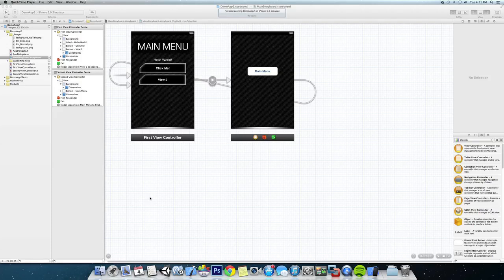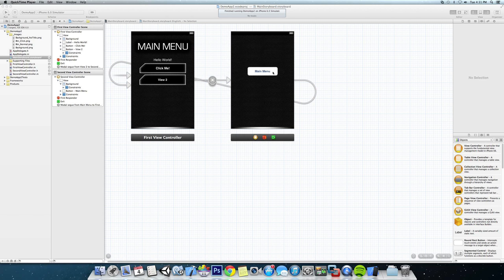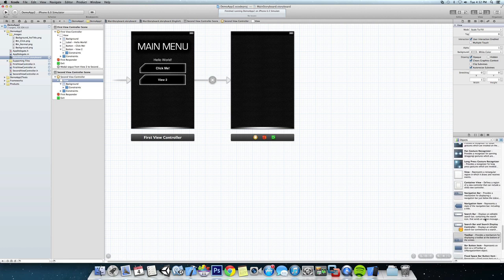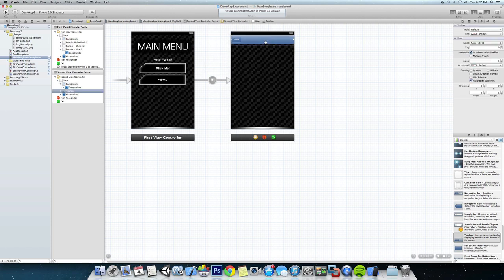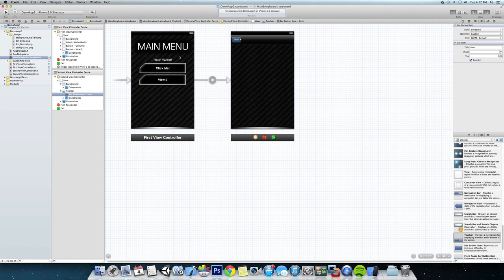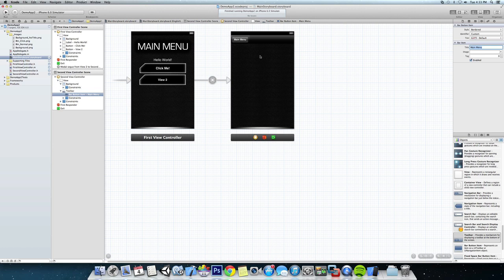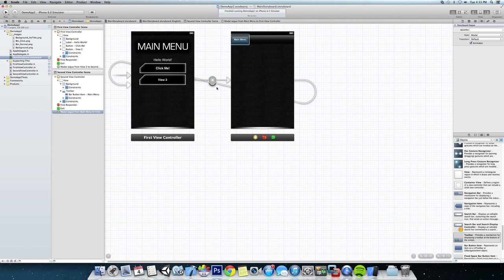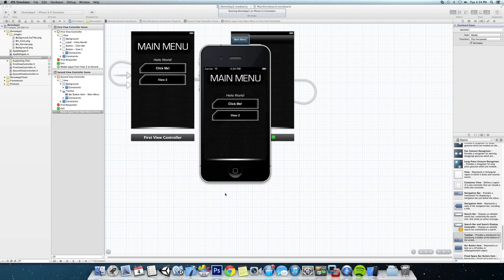XCode Tutorial #6 - Adding a Toolbar for Navigation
In this lesson we:

- Added a toolbar to aid in navigating between views
- Changed the toolbar button
- Added an Action Segue to the toolbar button